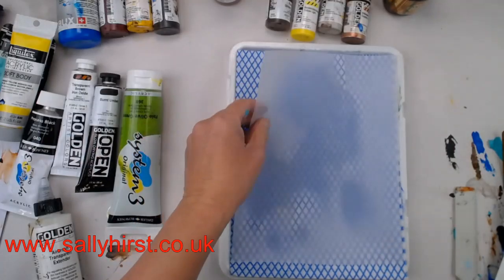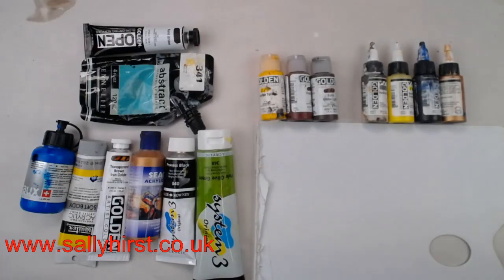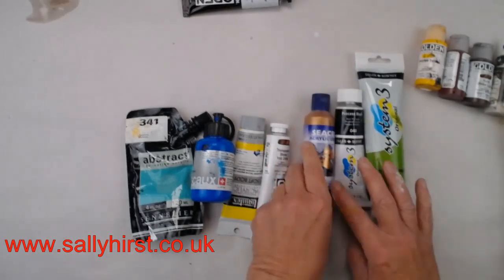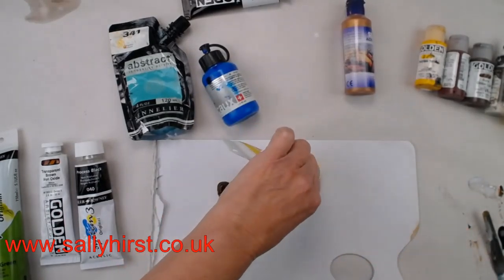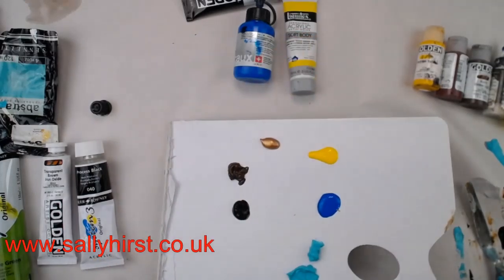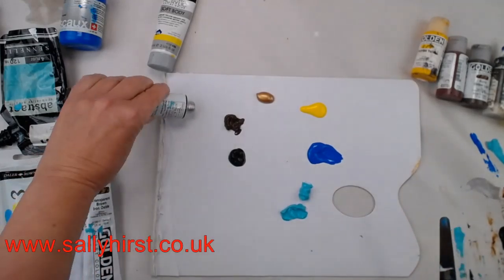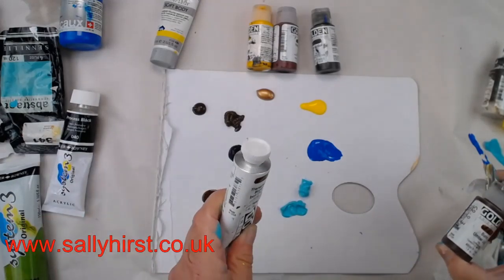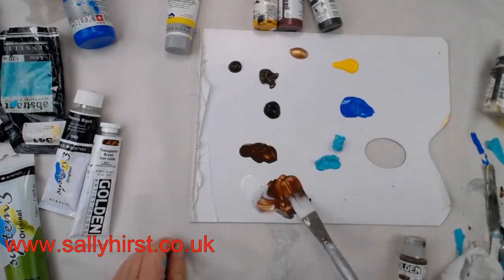BONUS!! All ABOUT PAINT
Acrylics and Oils..and how to make a palette for acrylics that will stay wet for longer.
This video is part of a series called SMASHING SURFACES..